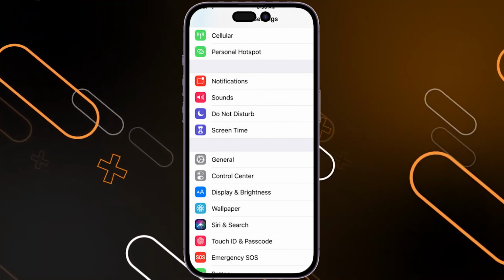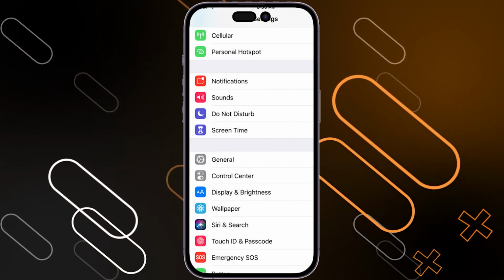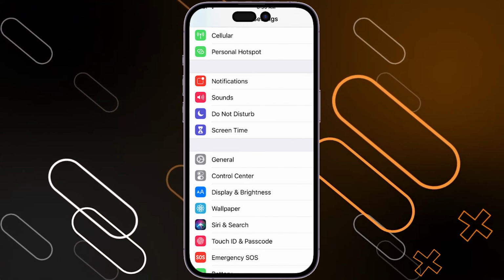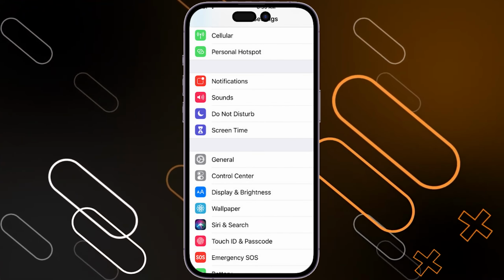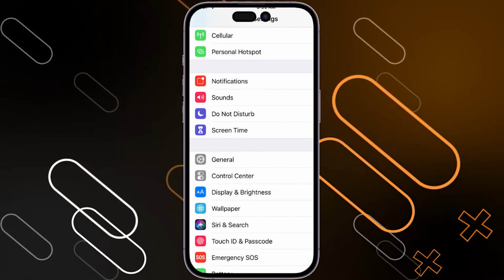How To Get Delta Executor IOS (NO Key) | Delta Executor Tutorial